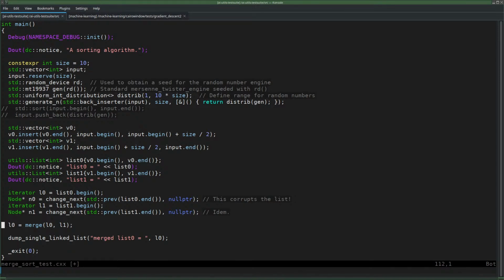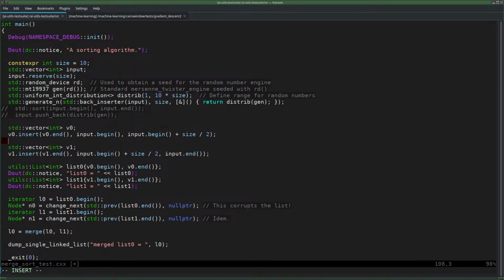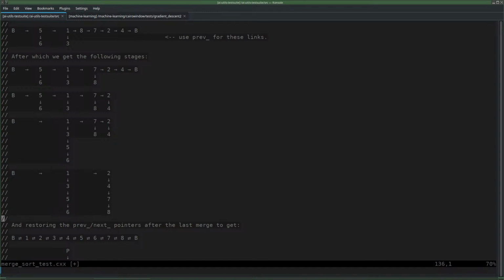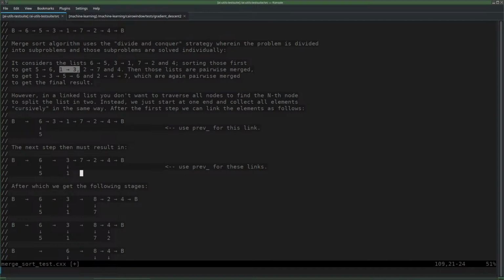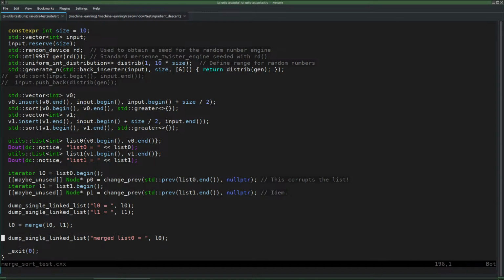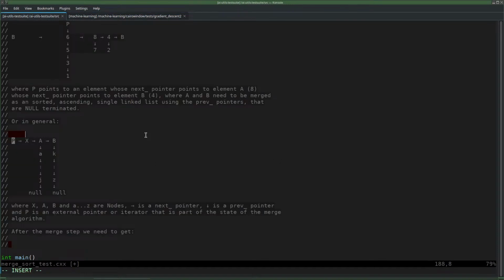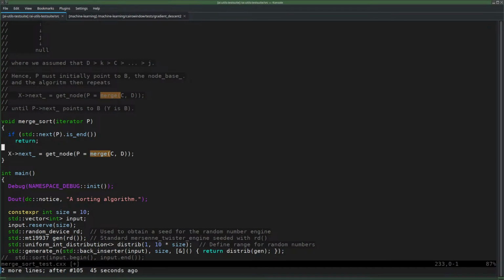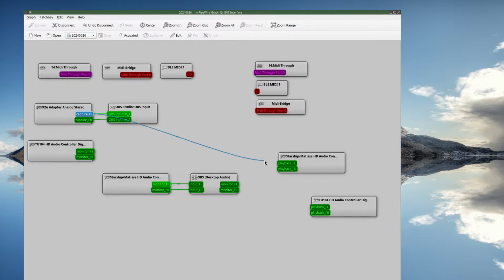C++ - implementing merging two single linked lists (part 2)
My verdict on the Unshuffle sort algorithm is that is it not useful.
Hence, aiming my attention to Merge Sort.